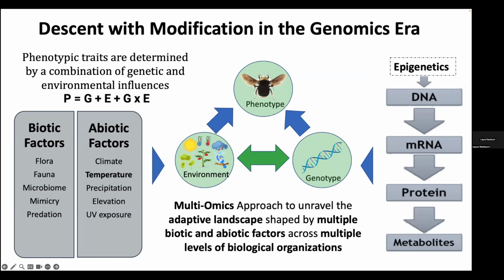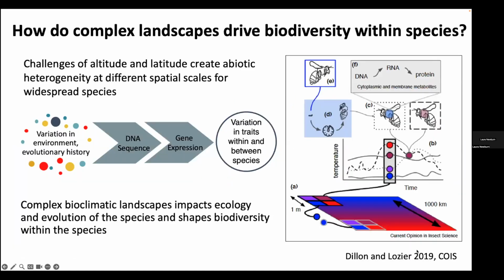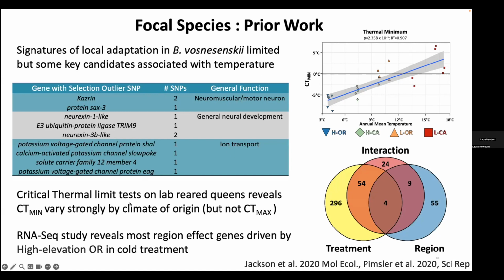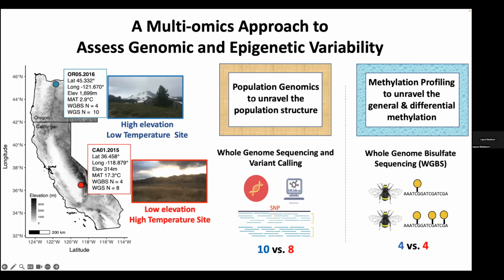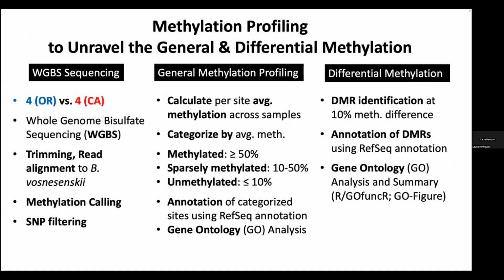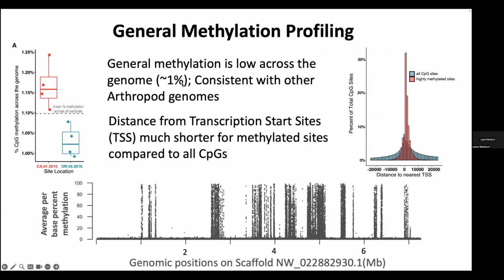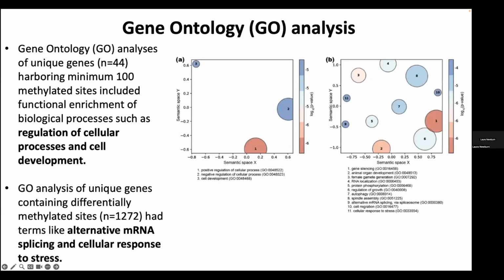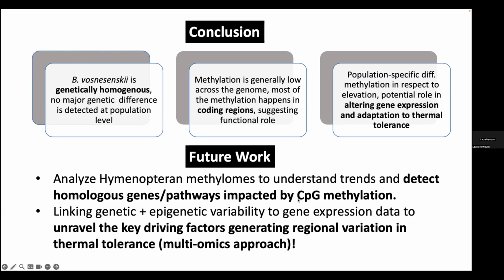Sarthok Rasique Rahman, Genome wide DNA methylation patterns in populations from spatial...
Sarthok Rasique Rahman, a Postdoctoral Researcher from The
University of Alabama presented a talk entitiled Genome-wide DNA methylation patterns in populations from spatial-environmental
range extremes of the bumble bee Bombus vosnesenskii